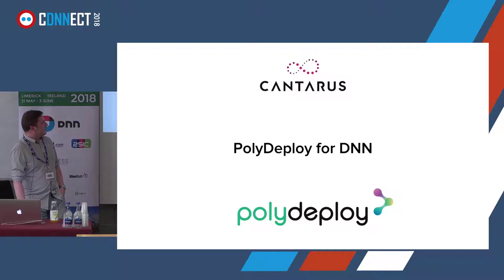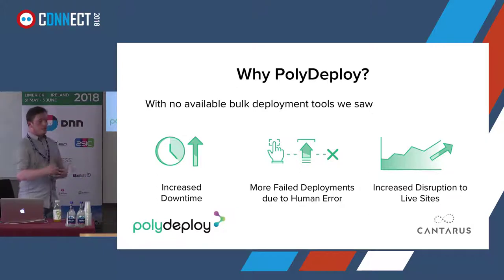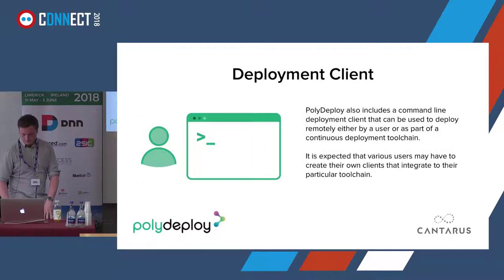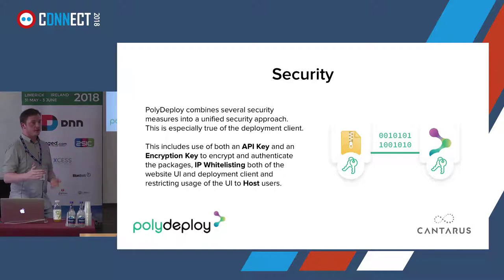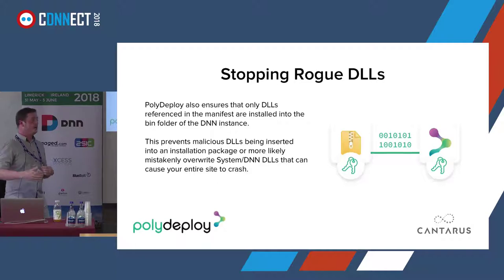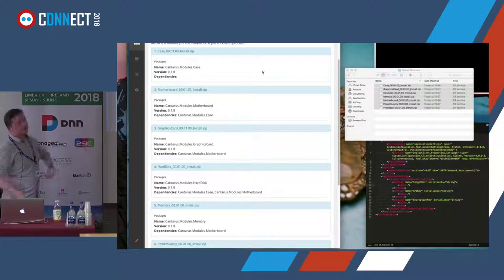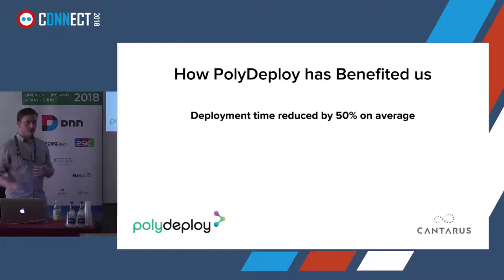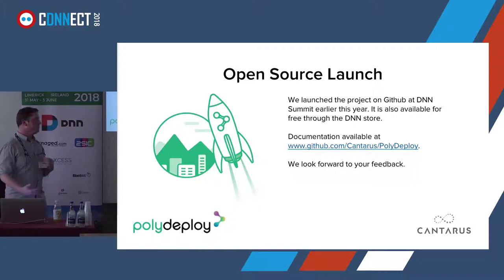PolyDeploy: Painless DNN Deployments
Title: PolyDeploy: Painless DNN Deployments
Speaker: Steven Fisher

PolyDeploy aims to bring deployment convenience back to DNN developers so that deployments can once again be quick and easy. In addition, we aim to add additional improvements to allow more flexible deployment solutions. This includes remote and automated deployments that can be performed by your continuous integration solution to help streamline the development process.